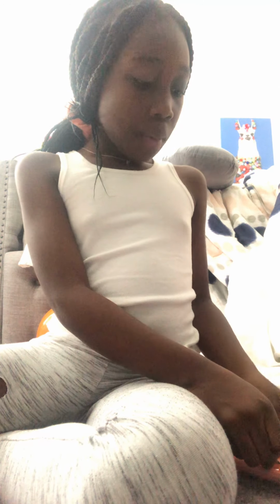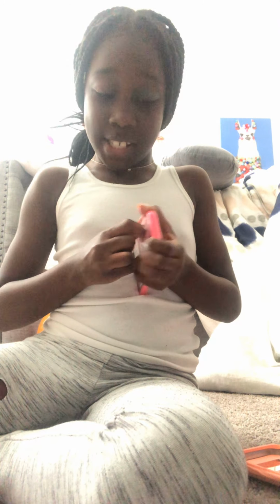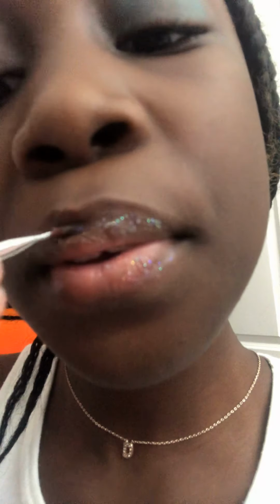August 8, 2020